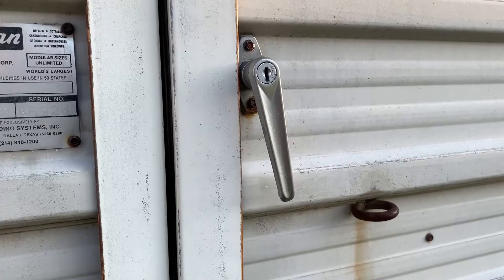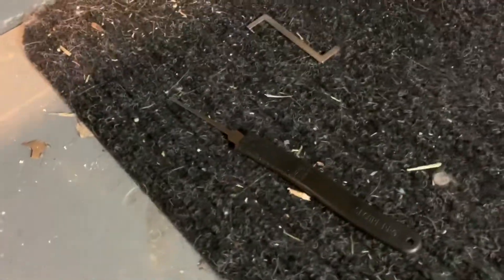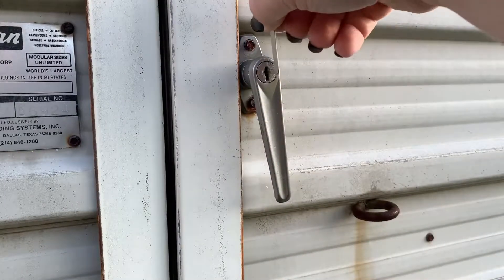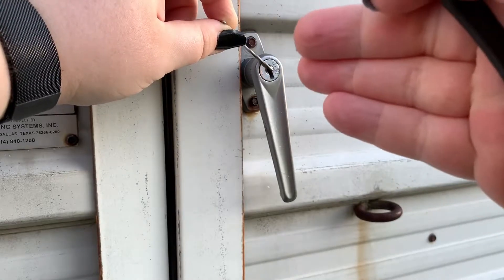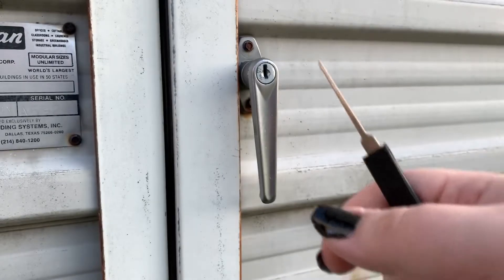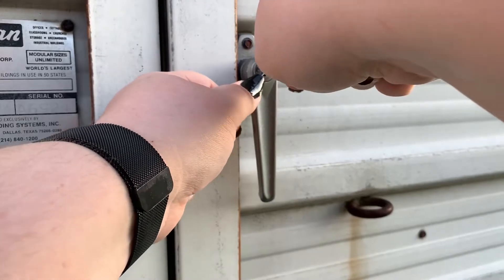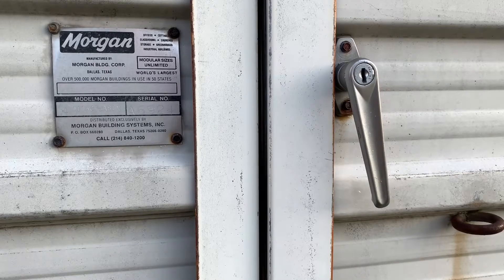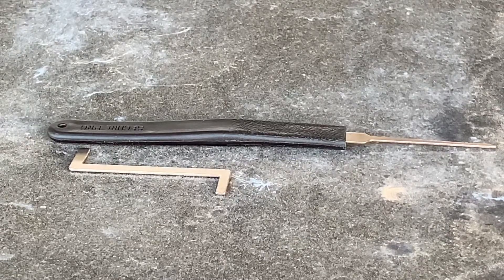How to Break Into Your Neighbor’s Shed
Please don’t actually use this to break into your neighbor’s shed, steal his machete, murder someone with that machete, then replace the machete, framing him for murder as revenge for that one time he woke you up with his stupid fucking power washer last year.